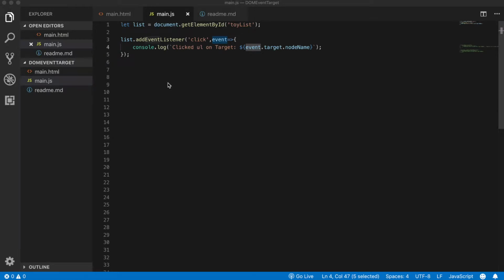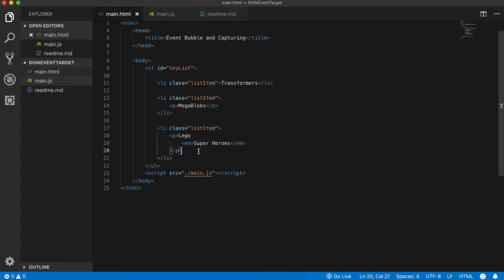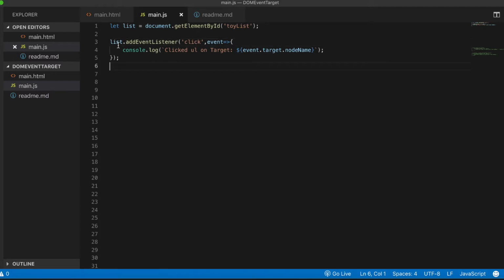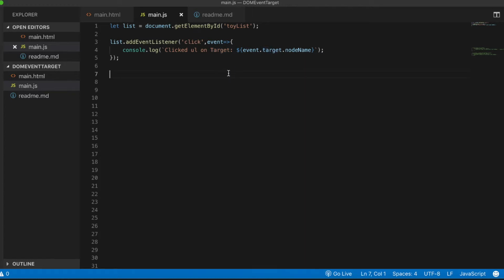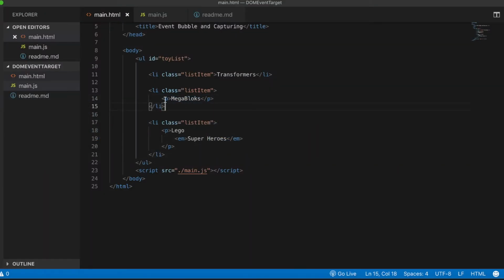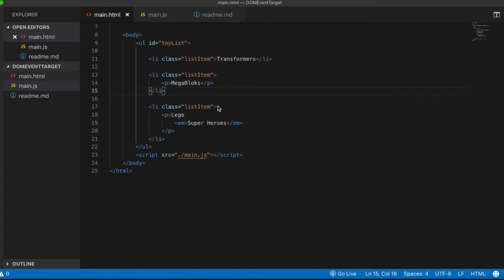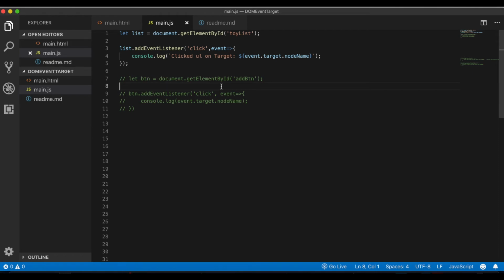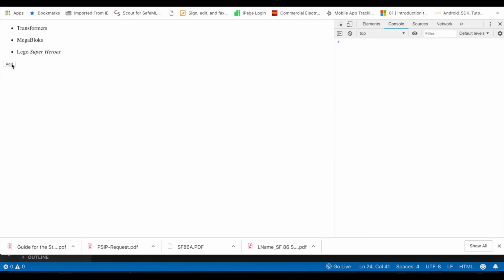Event Target and Event Delegation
In this video we will talk about event delegation and explain what is event.target.